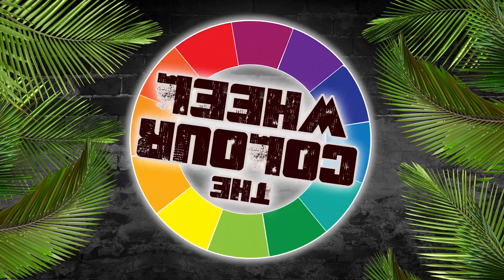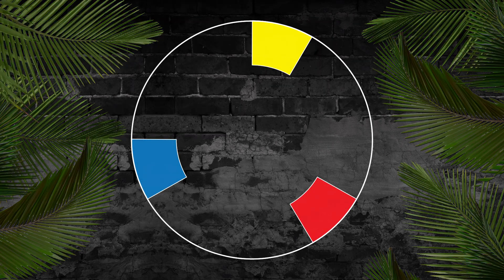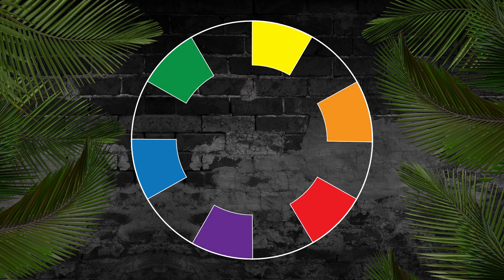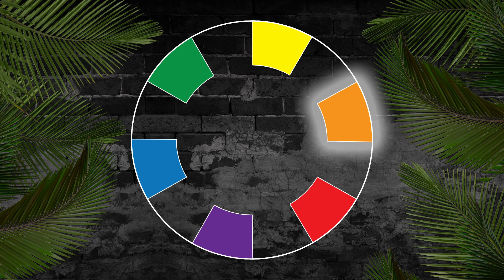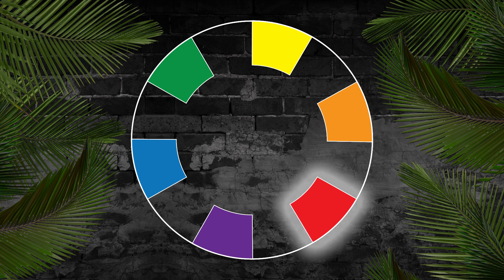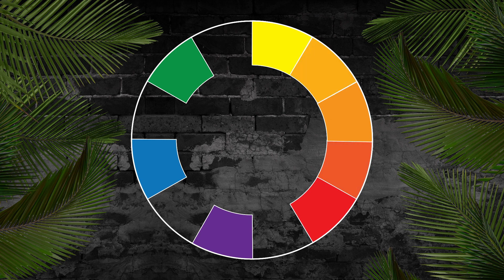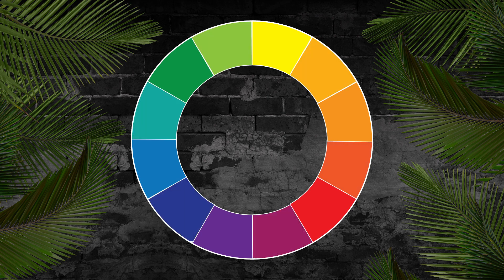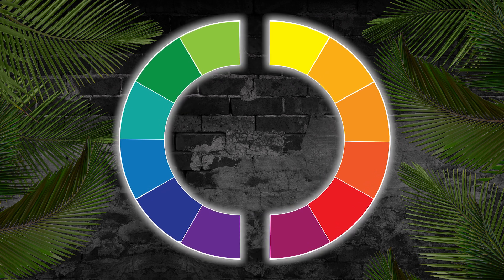Beginners color theory and tips for buying paints | MSM 8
Learn what primary and secondary colors are, delve deeper into color mixing and working with warm and cool shades of colours. Follow me on Insty and sign-up to my MadSkillz MasterClub newsletter and get ready to take your art to the next level!

Also, if you followed this technique and you’re on Instagram I’d love to see the end result so be sure to tag MadSkillzMasterclass or @fieldey

Mad Skillz Masterclass are a series of in-depth YouTube tutorials where I demonstrate some of my most popular art techniques for surfboards, skateboards, walls and canvasses… they’re also dead easy but super effective so that anyone can give them a go.

This video description contains an affiliate link, meaning that if you buy any of the products mentioned above, at no extra cost to you, I get a small commission for the sale which helps me keep on making rad tutorials!

My name is Fieldey, I’m a surf, skate and street artist from Australia. I started this channel 5 years ago when I was an unhappy corporate designer yearning to become an artist. Since posting my very first video I’ve been on a crazy journey from teaching myself to paint surfboards and skateboards, to painting large-scale street art murals!

Turning my passion into a full-time career has been a massive learning curve and I want to pass on the skills and knowledge I’ve learned, as well as inspire others who’re just starting out on their creative journeys.

I post on Saturday every fortnight, sometimes more, and you can expect to see easy to follow, Mad Skillz Masterclass tutorials, Artist Insider vlogs and inspirational projects that I’ve been working on.